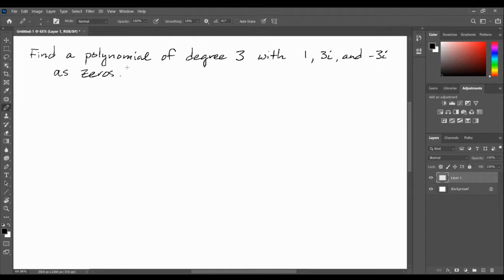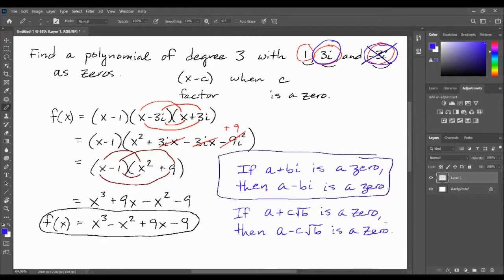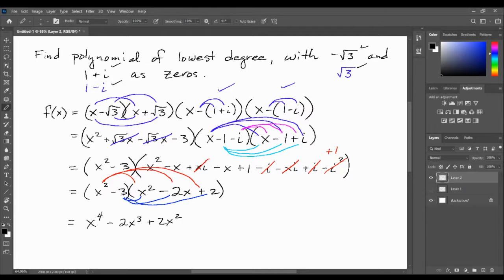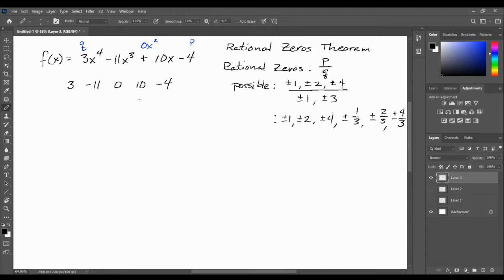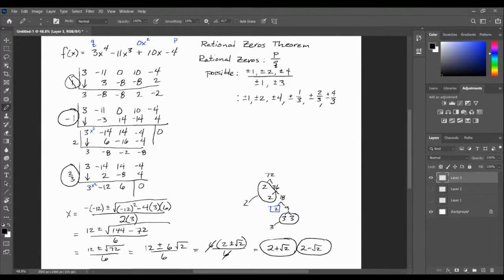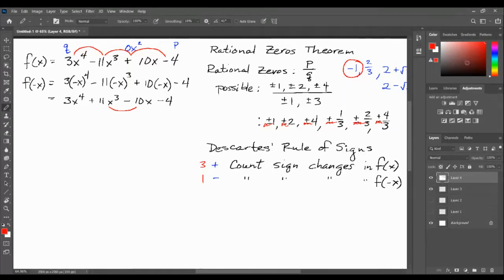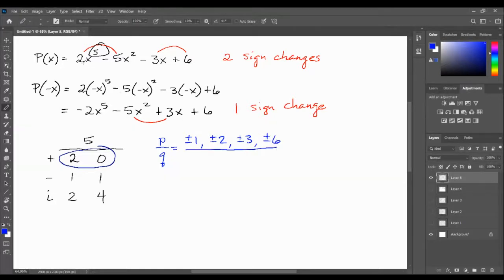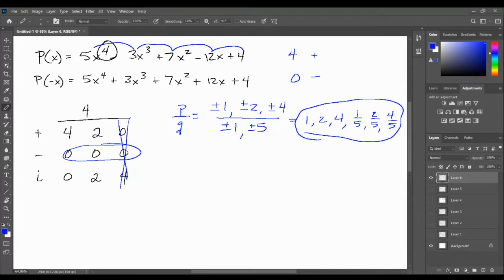Math 143 - Sec 4.4 - Theorems about Zeros of Polynomials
The one where we explore how to find the zeros of a polynomial.